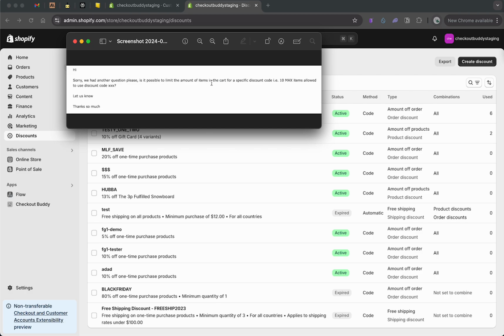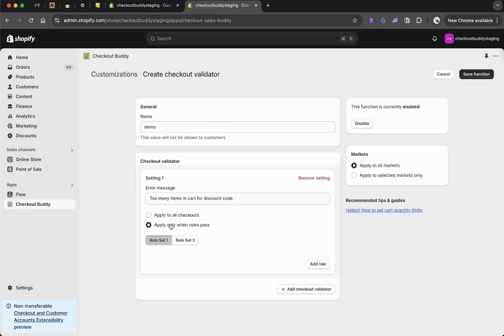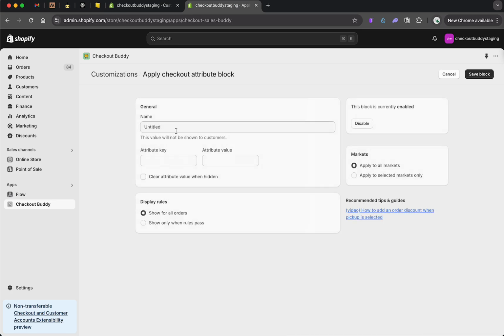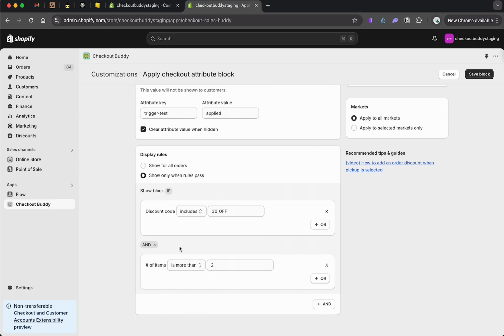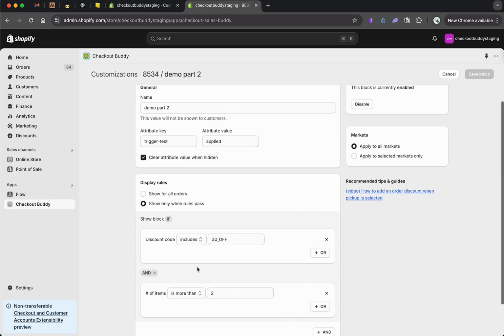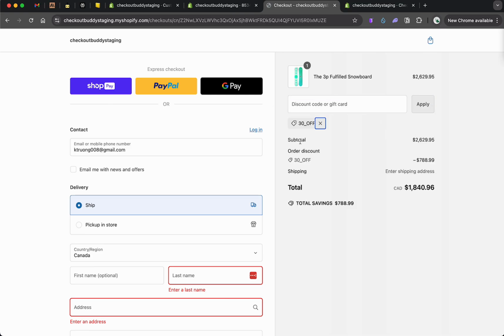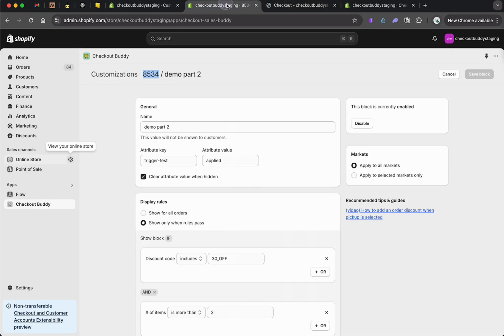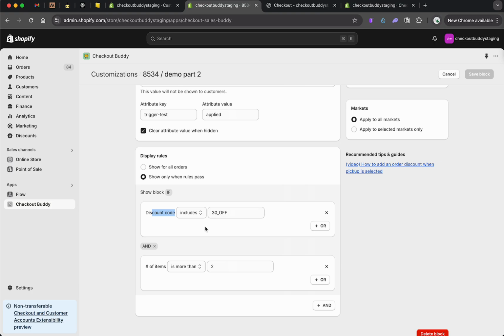How to Block Checkout When Too Many Items in Cart With Specific Discount Code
Showing how to set up the checkout validator function to block checkout for X amount of items when discount code, 30_OFF, is applied.

Shopify Plus required due to Shopify checkout editor restrictions.